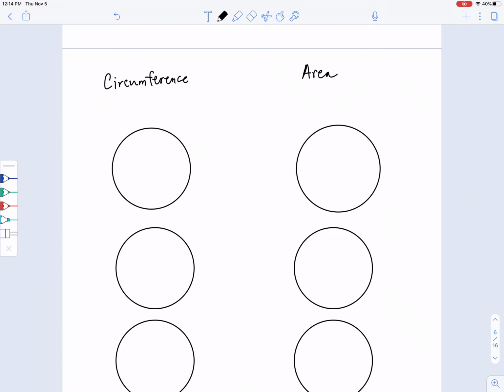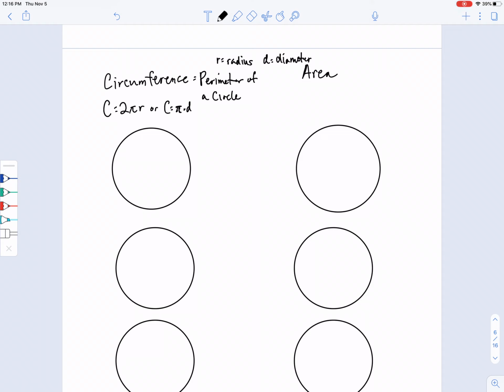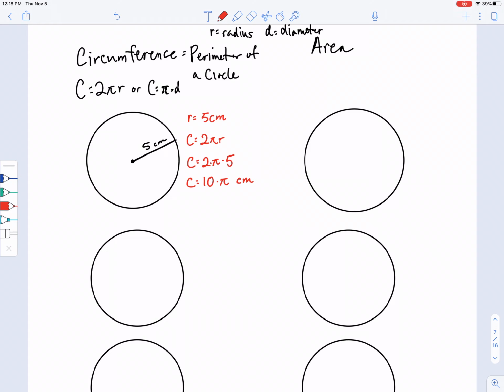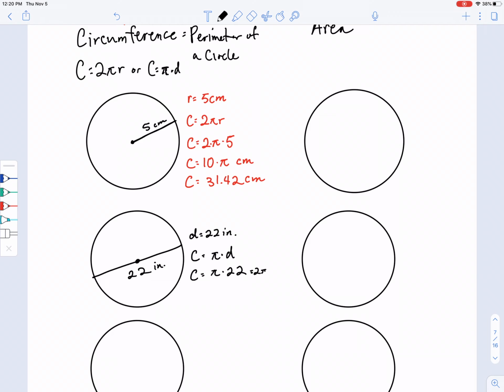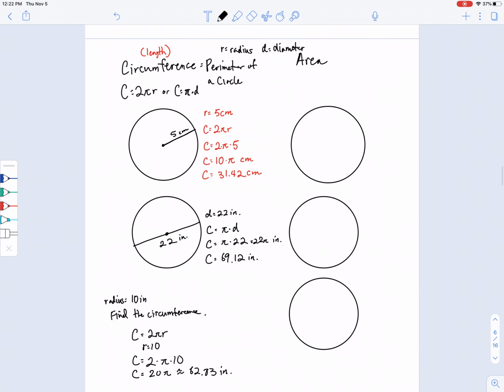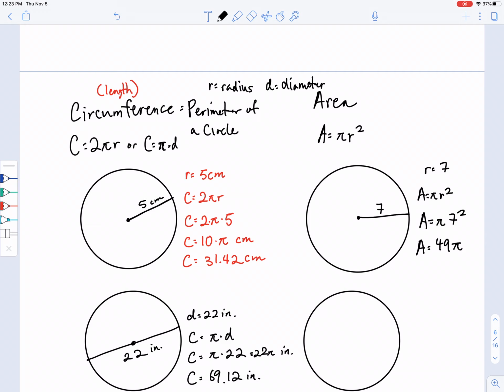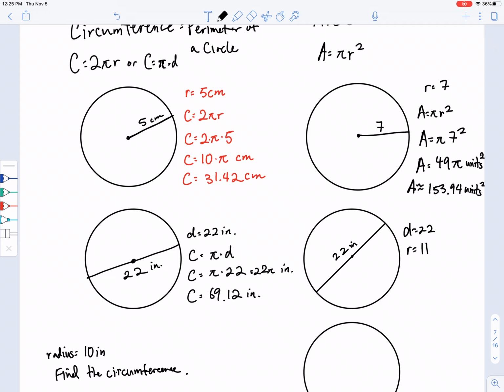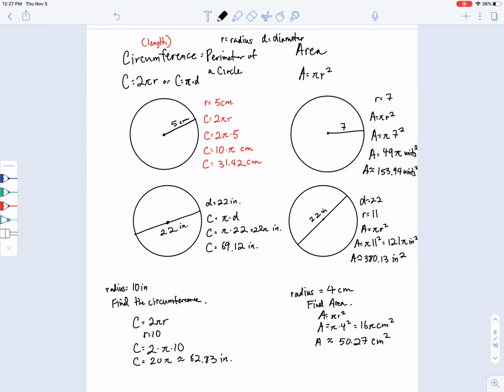Circumference and Area of a Circle